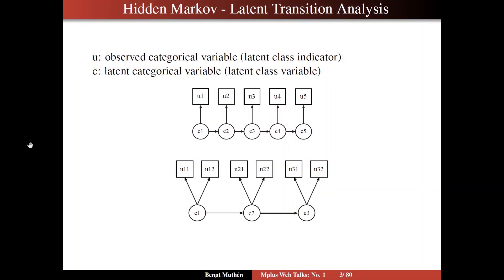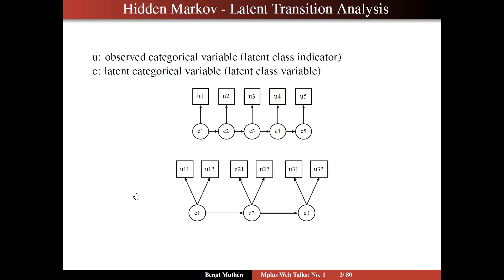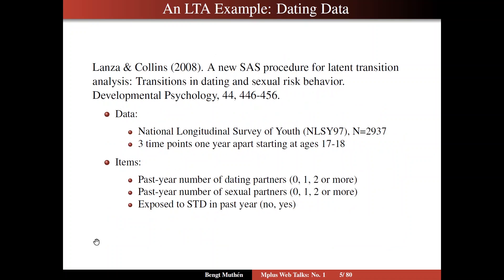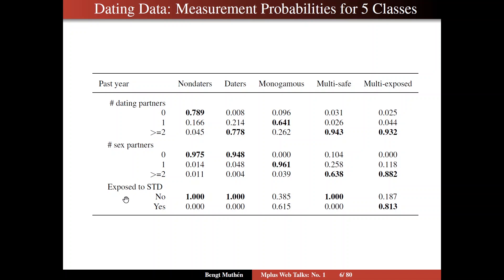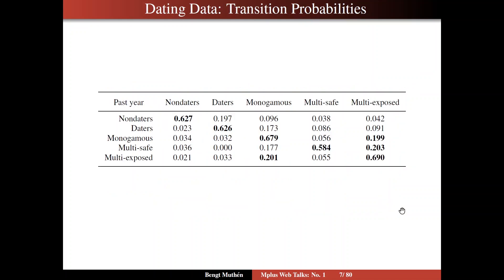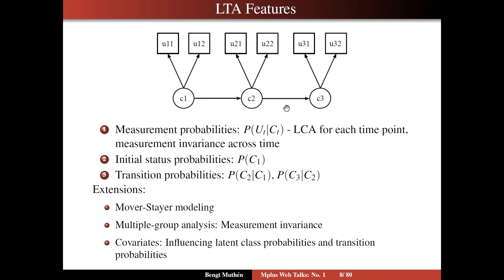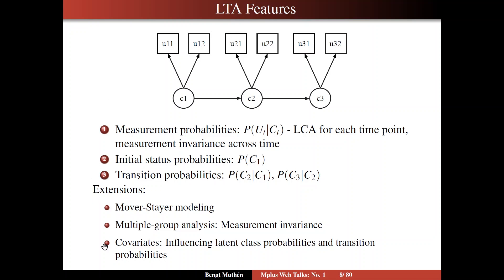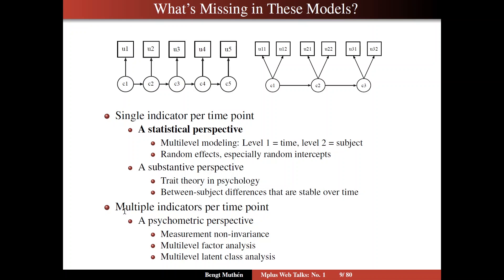What Multilevel Modeling Can Teach Us: Segment 2 - LTA setting, example, What’s missing?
What Multi-Level Modeling Can Teach Us About Single-Level Modeling & Vice Versa: The Case of Latent Transition Analysis - Segment 2: LTA setting, example, What’s missing?